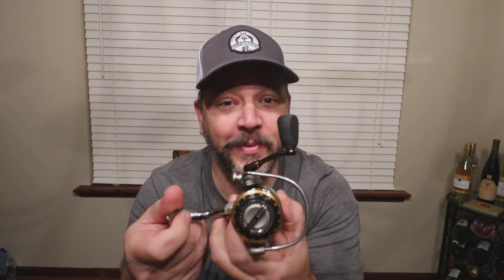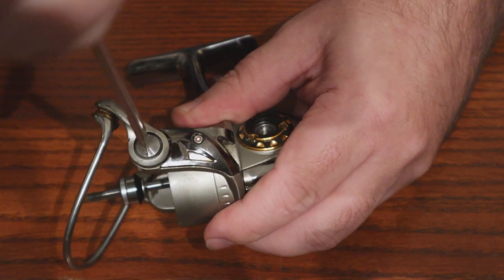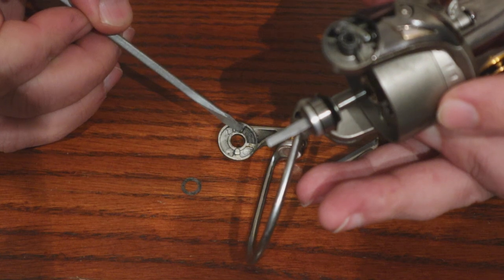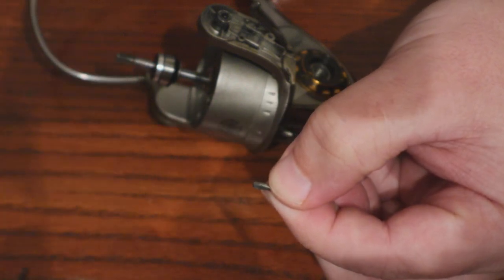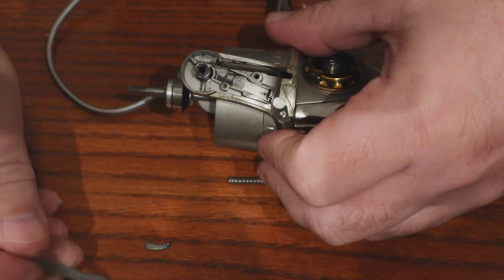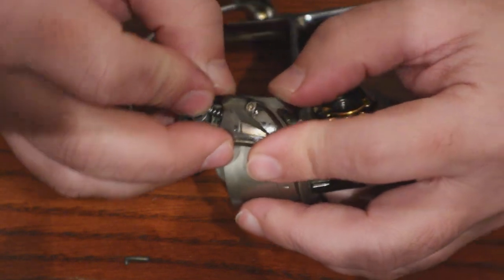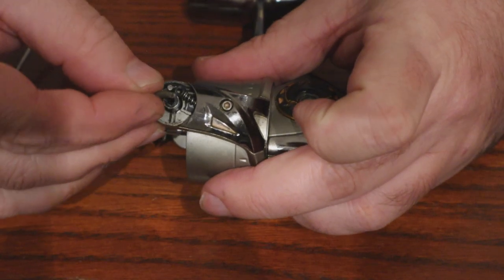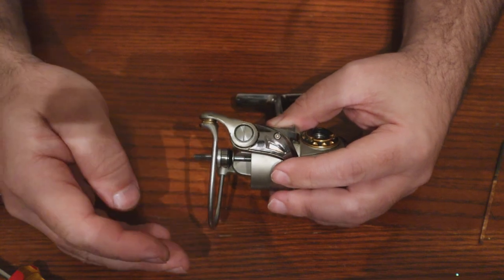Easy Fishing Reel Repair | How to Fix a Spinning Reel Bail Issue!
How To Fix A Bail On A Spinning Reel

Fixing a broken bail assembly on my Abu Garcia Revo Premier 20

►Headphones Used

►Editing Programs

Apple Imovie

►Filming Drone

Hickok45
Demolition Ranch
Lunkers TV
NOIR
22Plinkster
Dustin Elerman